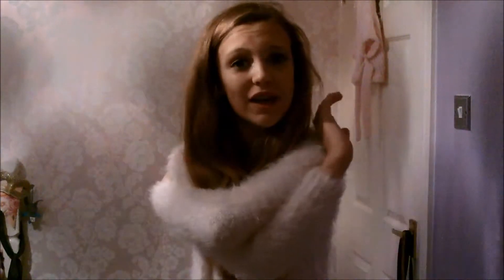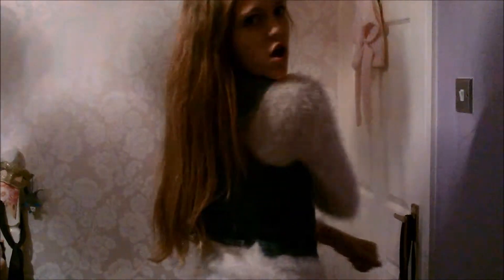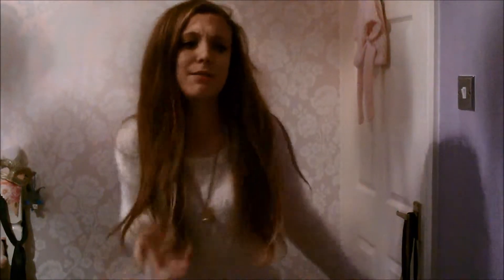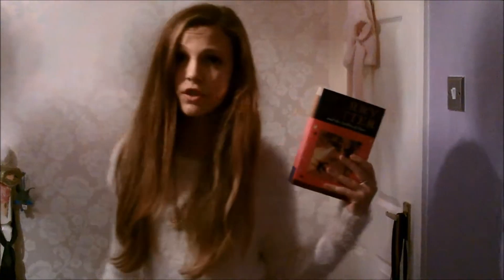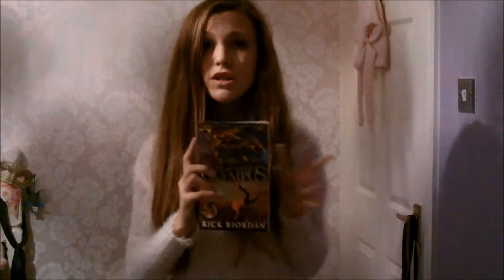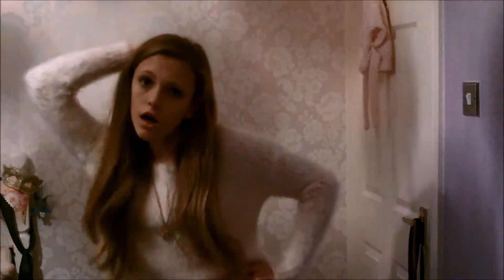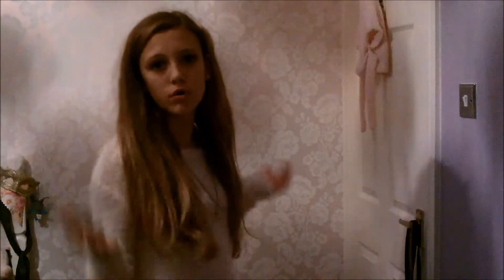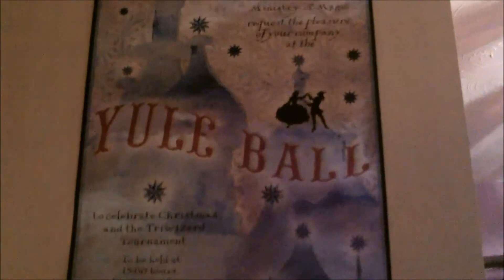What is in my wardrobe?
Ok so 3 slightly different video's this week, all with the same theme:)